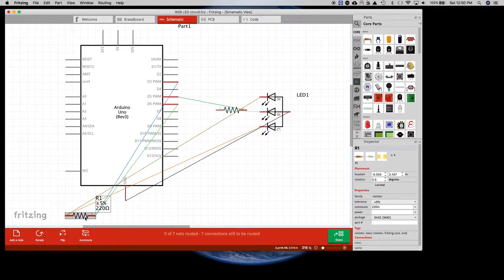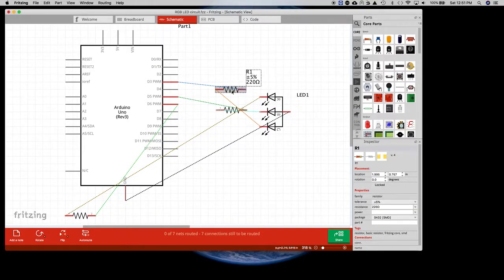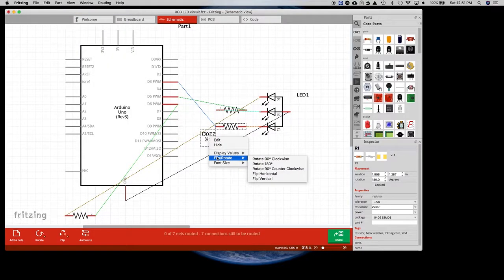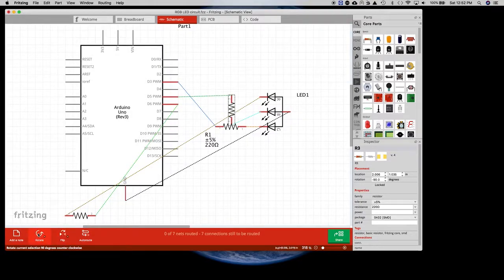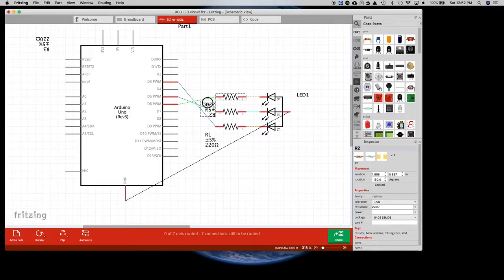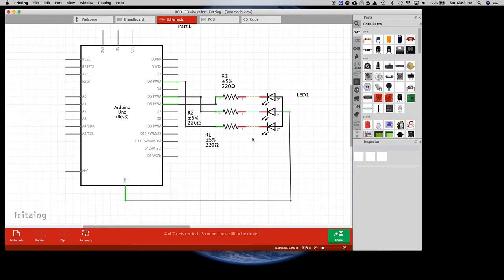building the RGB LED circuit diagram with Fritzing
This is a brief tutorial about how to clean up the schematic that Fritzing produced from a sketch of an Uno R3 circuit for looping through colors on an RGB LED. The finished product is a reasonably presentable circuit diagram.